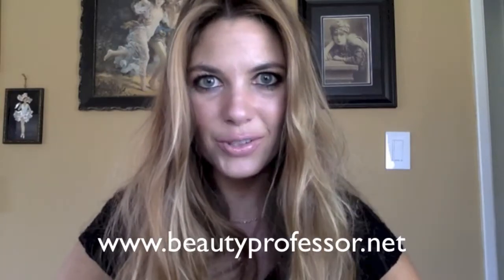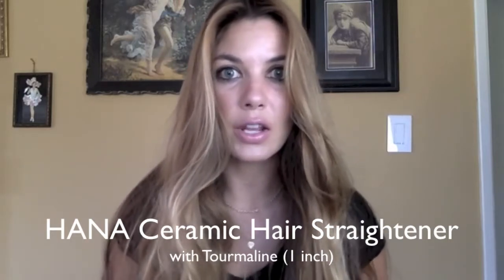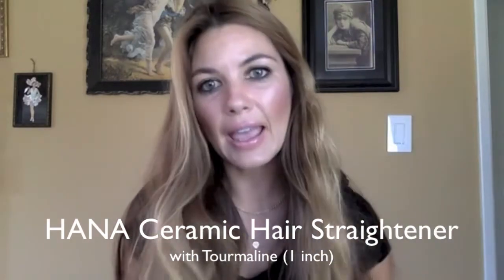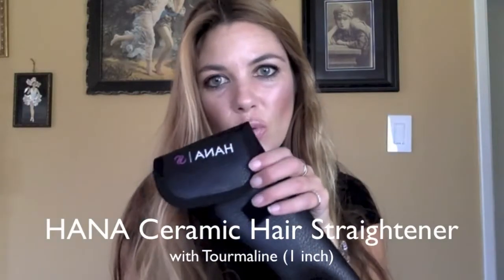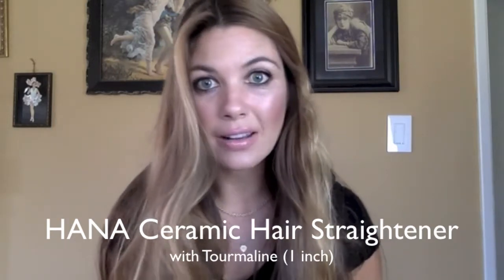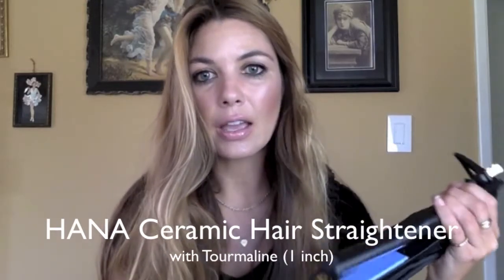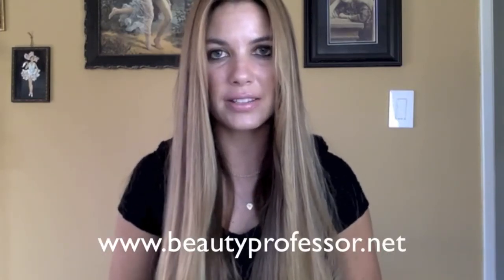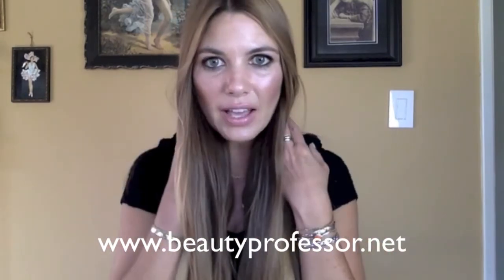Hana Pro Ceramic Straightening Iron with Tourmaline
**Watch in HD...simply click the gear icon and select 720p HD!
Here's a quick review and demonstration featuring the Hana Pro Ceramic Straightener with Tourmaline.

My full blog post (with additional images and details) can be found here:

I welcome your questions and comments and hope you enjoy the video!

xoxo,

Rachel